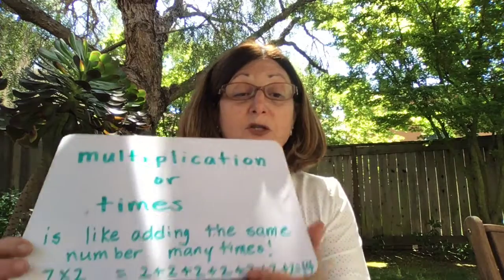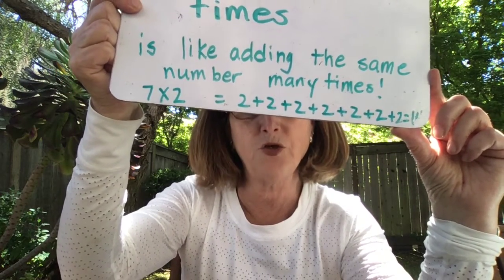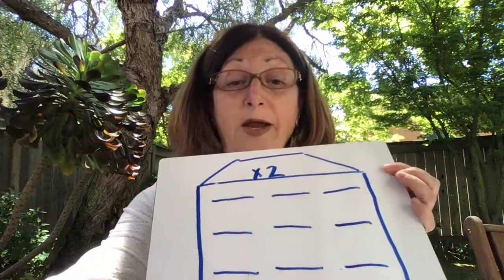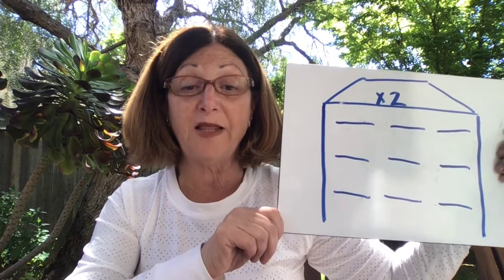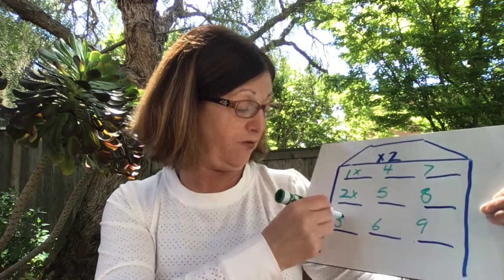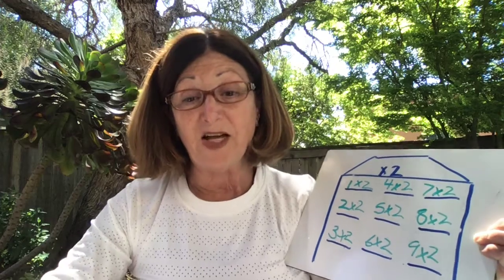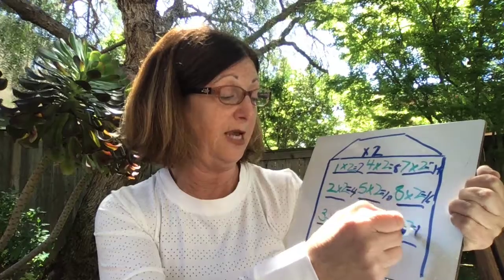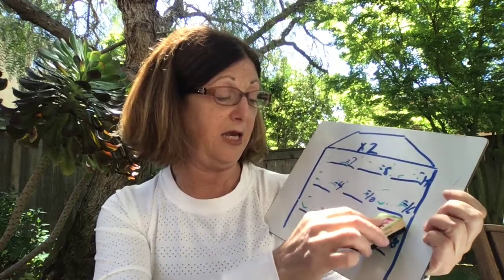Mrs R's Daily Video - 04.28.20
Multiplication #1